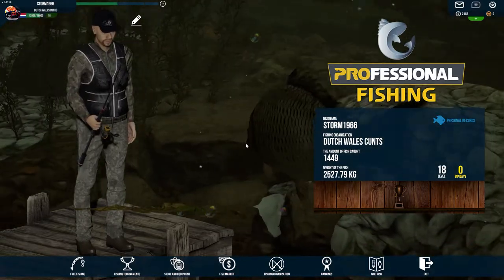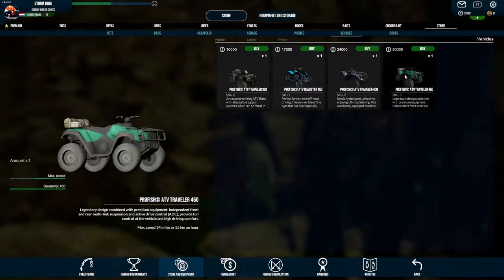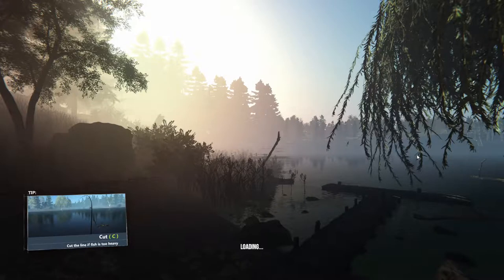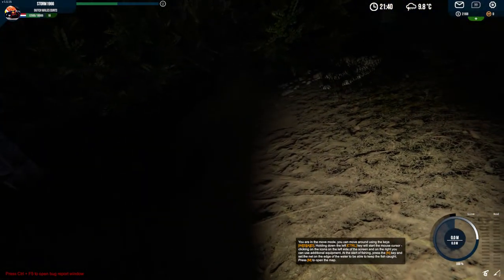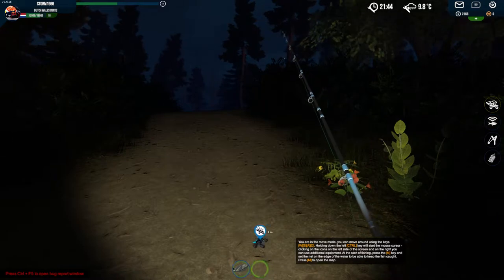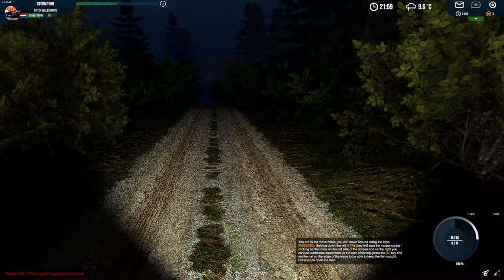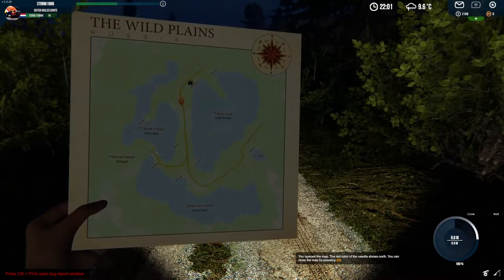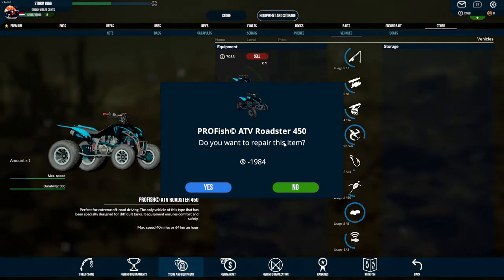Professional Fishing Tutorial 6: Dont buy the Quad vehicle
This Tutorial 6 will give you a huge warning for not buy the Quad as vehicle at this moment. They are made of paper and will cost you huge amount of repair cost. Ill show you all about it in this video as i did find out the hard way.